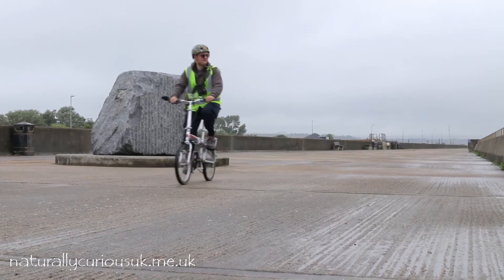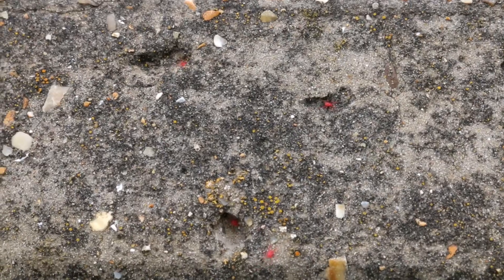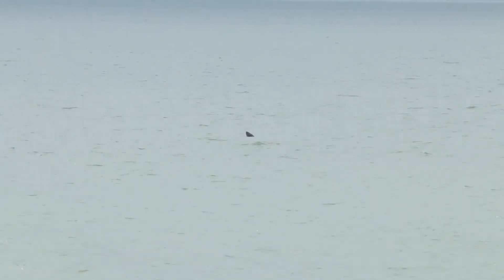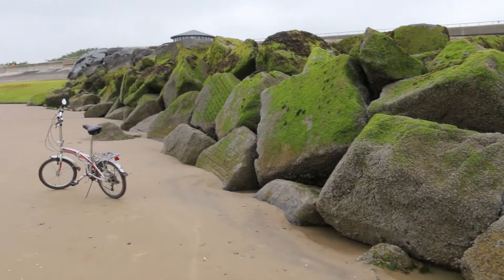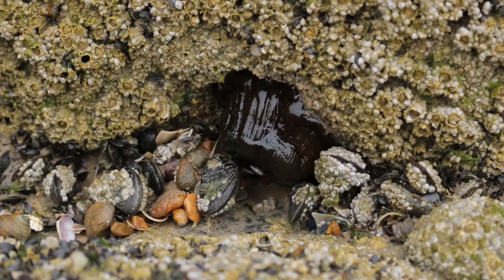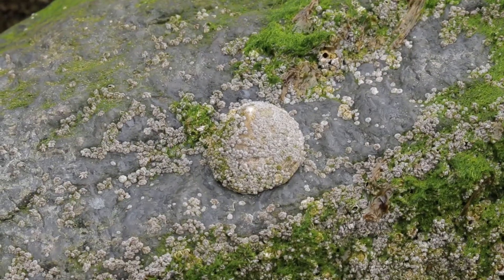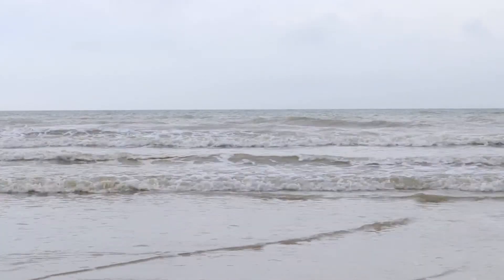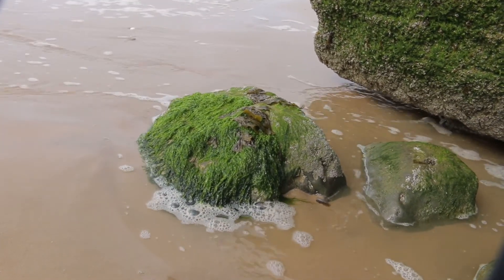A Barren Coast?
My keen naturalist's eyes discover that even a seemingly barren piece of coast holds wonders of nature.

The following music was used for this media project:

WEBLINK:
On Naturally Curious UK the message is to "Keep enjoying the wonders of nature where YOU are!"

Either leave a comment here or via the Facebook page (see below), or by using the contact form on the